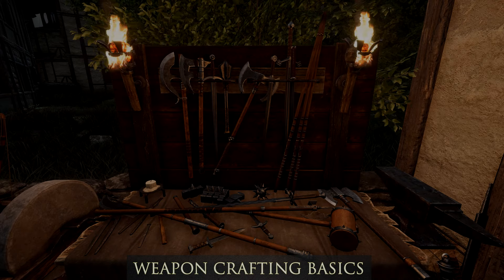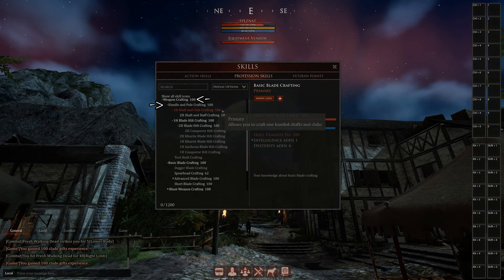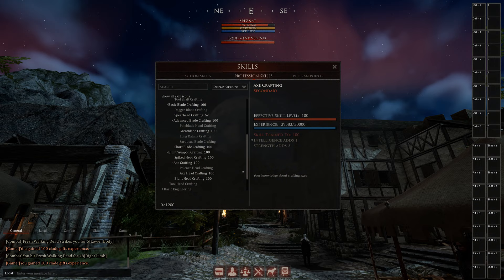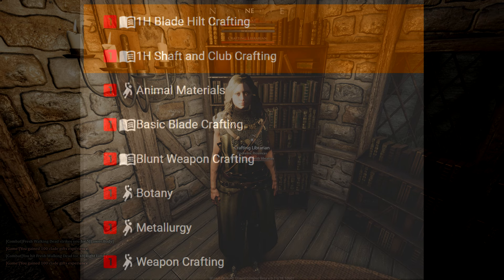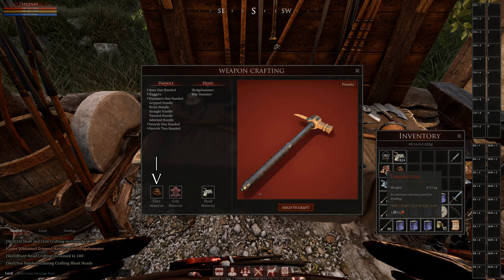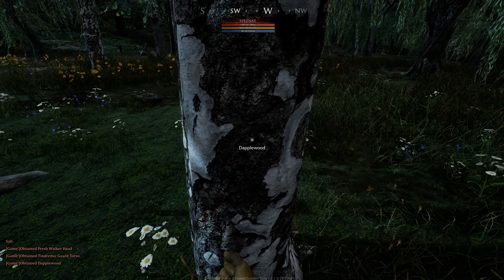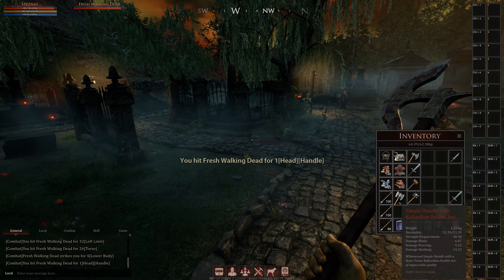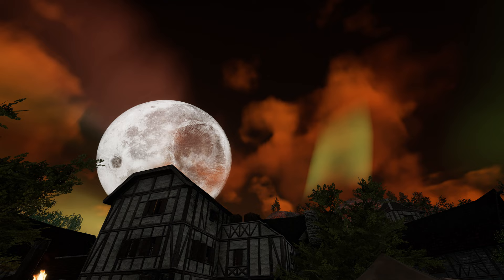Mortal Online 2 Weapon Crafting Tutorial 4k Basic Guide on How to make Weapons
Weapon crafting in Mortal Online 2 is no easy task. Many people dont know wich skills they should get and how to use them properly. I describe different skills that are needed to make basic weapons. Many materials can be gathered by hunting animals or by extracting stones. I also tested some of the crafted weapons. And the blunt damage ones go extremly well with the bone tissues. But please dont use bone tissue for slashing weapons its not a good slashing material. For a full weaponcrafter as described in the video you will only need 500 Primary points and the material lore skills. So its the perfect proffesion that can be combined with another one very easily. Comprared to Mortal Online 1

Timestamps:
0:00 Intro
0:05 Basic Infos
0:13 Skills needed for Weapon Crafting
2:55 Primary Skills
3:45 Books and Library
4:48 Weapon Crafting Basic
5:07 Core Material
5:15 Grip Material
5:20 Head Material
5:40 Saving Materials PVP Training
6:20 Woodcutting & Gathering
6:44 Hunting Animals
7:08 Ore Extraction
7:22 1H Star Mace Test
7:33 2H Great Axe
7:50 2H Double Kall Axe
8:25 Dagger Test
9:06 Outro